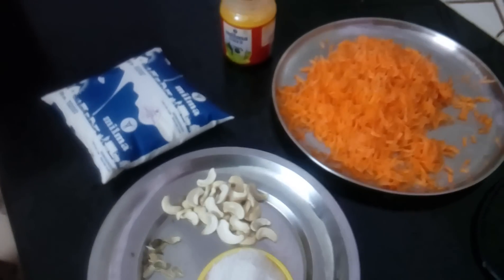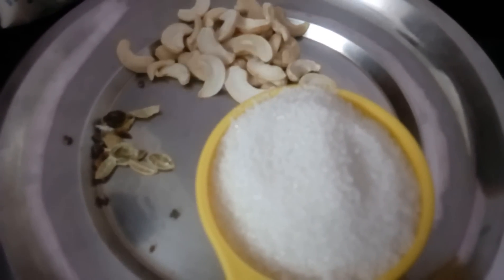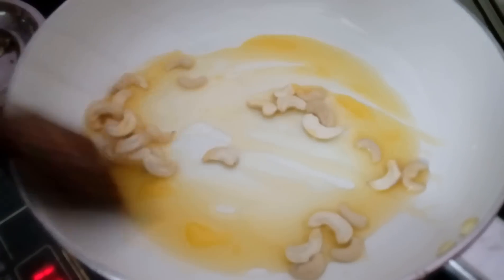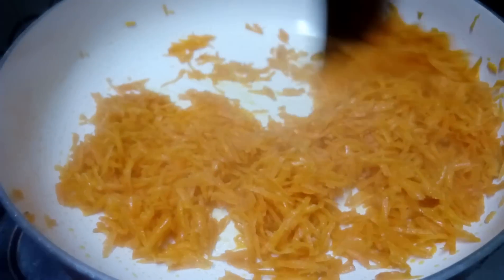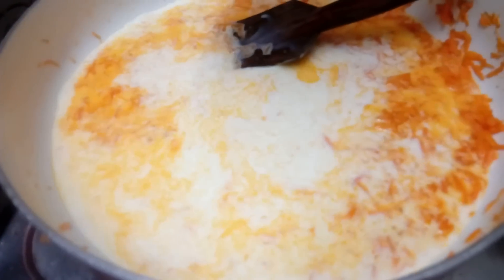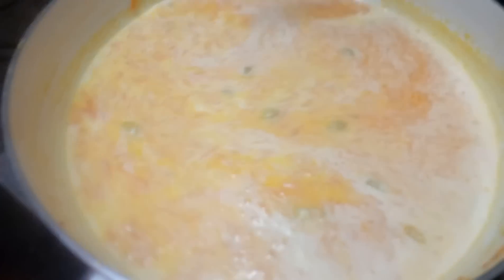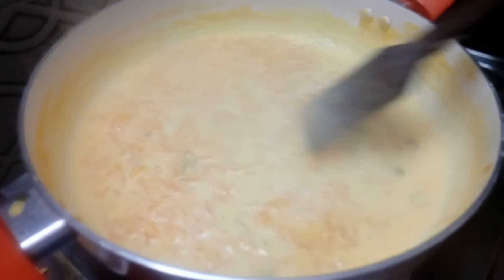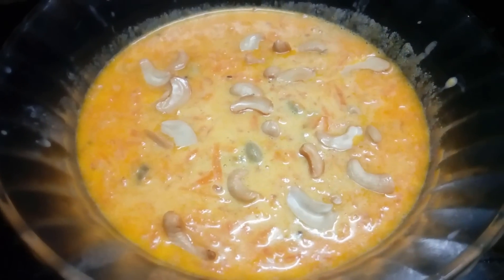carrot payasam (malayalam)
It is an easy to make and tasty payasam.